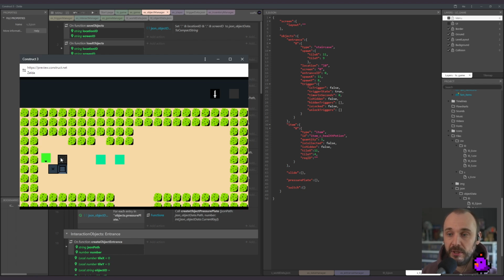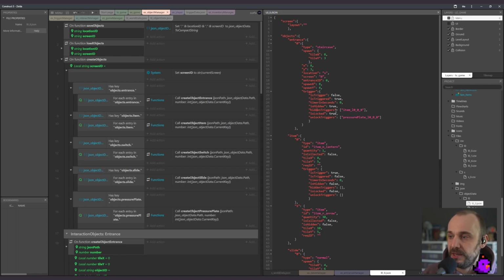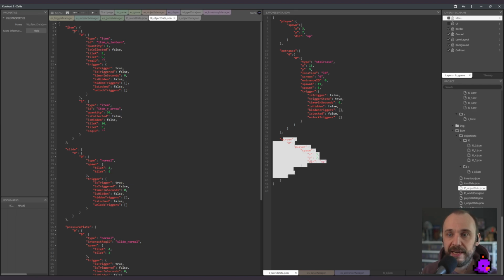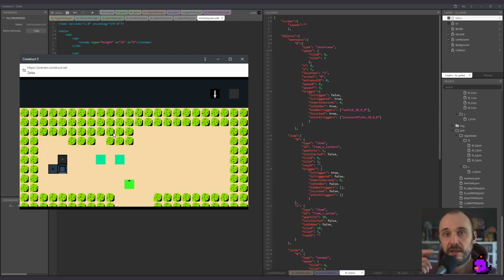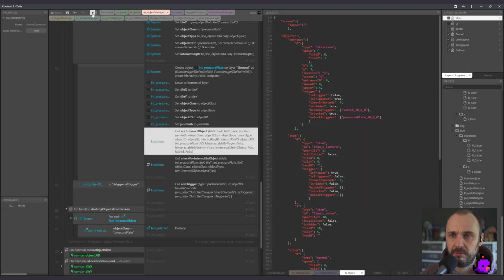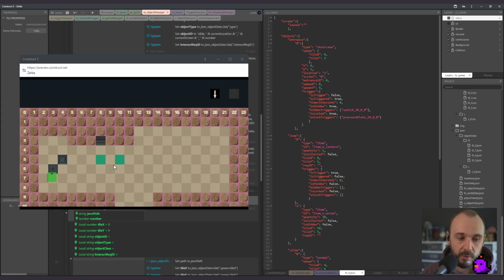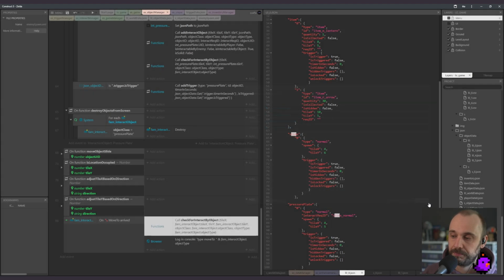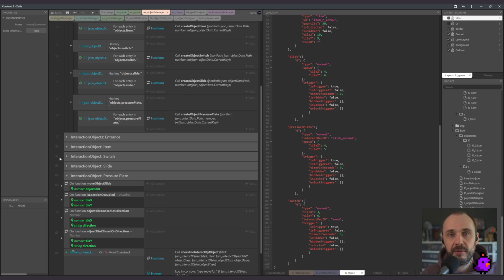A Zelda Like Prototype in Construct 3 - Development Update: Part 3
Lets find out if we are able to build a traditional Zelda game in Construct 3.